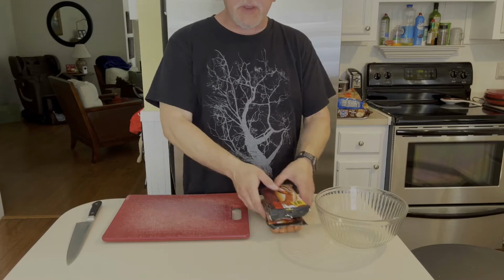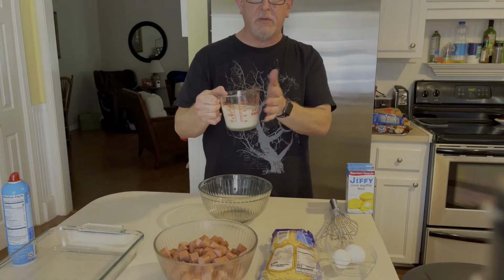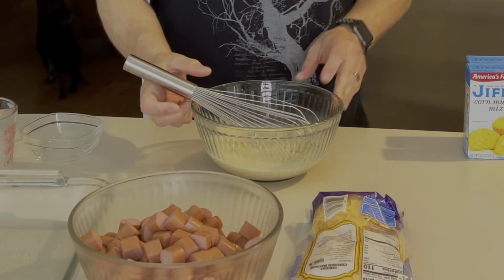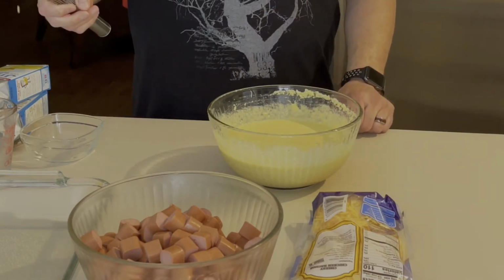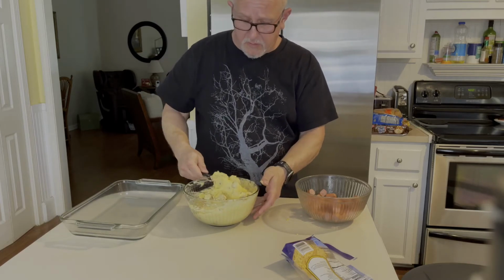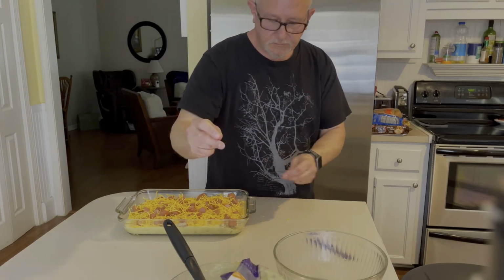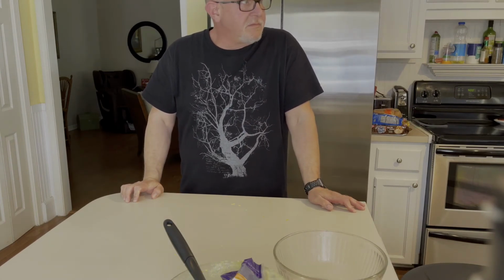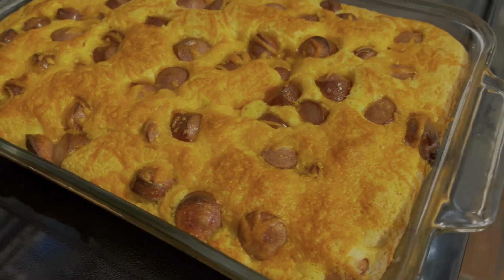Corn Dog Casserole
This is a super easy casserole that the whole family will love.  Amazing with a side of yellow mustard.

2 (15oz) packages do bun length hot dogs, cut in 1/2 inch slices
2 eggs
1 1/2 cup milk
2 box of Jiffy cornbread mix
2 cups of shredded cheese

Mix eggs and Jiffy and stir well until combined.

Add 3/4 of the hotdogs and 1 1/2 cup of cheese and stir until coated.

Pour mix into a greased 13x9 baking pan.  Sprinkle remaining hod dogs and cheese on top.

Bake for 25-30 minutes until a toothpick comes out clean.